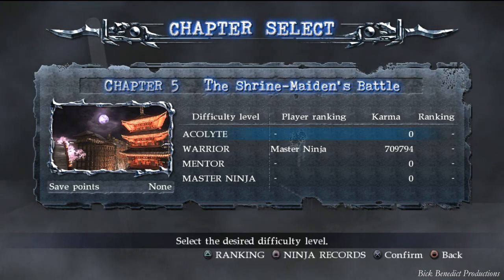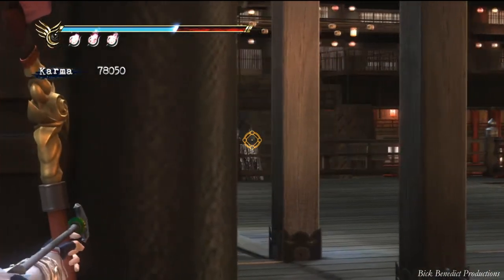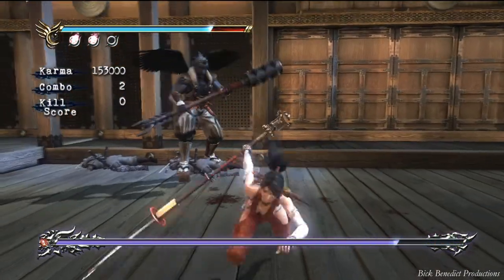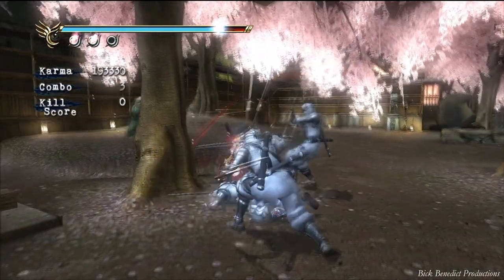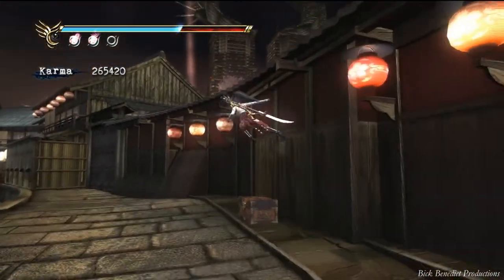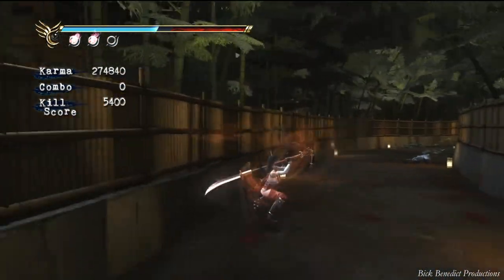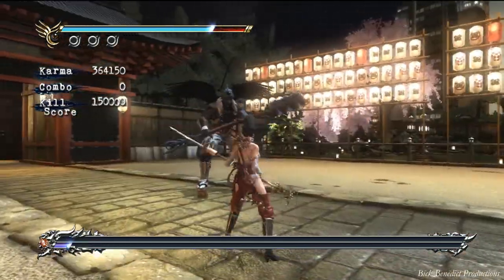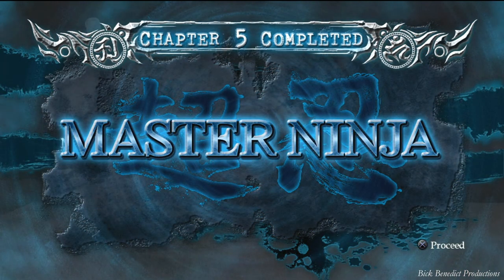Ninja Gaiden Sigma 2 | "Master the Path of the Master Ninja" Trophy Guide | Chapter 5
This guide details how to earn the trophy "Mastered the Path of the Master Ninja" in Ninja Gaiden Sigma 2.  Please do not confuse this trophy with "Cleared the Path of the Master Ninja," which is the trophy you earn for completing the single player story campaign on Master Ninja difficulty.  To earn "Mastered the Path of the Master Ninja," you must complete all of chapters from Chapter Challenge on Master Ninja difficulty AND earn a "Master Ninja" rank on all chapters.  Earning a "Master Ninja" rank is not a big issue: as long as you are killing all of the enemies, opening all of the treasure boxes, and performing UTs and OTs, it is actually harder to NOT get the Master Ninja ranking than actually get it.  So this is essentially an arcade-style playthrough of the game with Karma being the goal.  The more you get, the higher your score will be and the easier it will be to earn the desired ranking.

General advice on how to get a "Master Ninja" rank:

(1) Kill ALL the enemies.  Do not flee from skippable fights.
(2) Open ALL chests.  Even if the chests contain bats or ghost fish, open them anyway and slay the monsters.  Again, the more enemies you kill the better.
(3) Frequently perform UTs (Ultimate Techniques) and OTs (Obliteration Techniques). A second-level charge equals 5,000 Karma points; a first-level charge equals 2,000; and an OT equals 3,000.
(4) Go on "Killing Sprees" by killing many enemies successively without getting hit and thus losing your combo streak.
(5) After clearing a chapter, you are awarded Bonus Points for the below factors:

(a) Killing "x" number of enemies earns you 100,000 bonus points*
(b) Collecting "x" amount of essence earns you 10,000 bonus points*
(d) Completing the level quickly earns you 40,000 bonus points

*If you do not kill enough enemies, or do not collect enough Karma, the game, instead of giving you your full amount of bonus points, will give you a percentage of what you did kill/collect (approximately 25%).